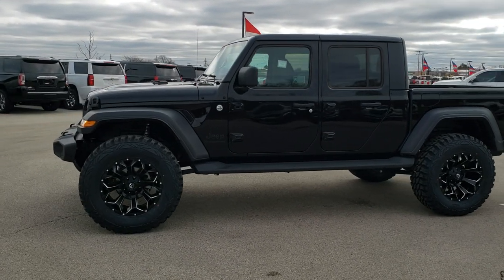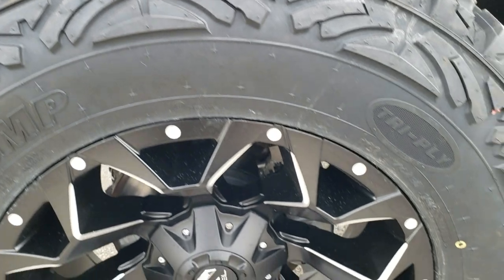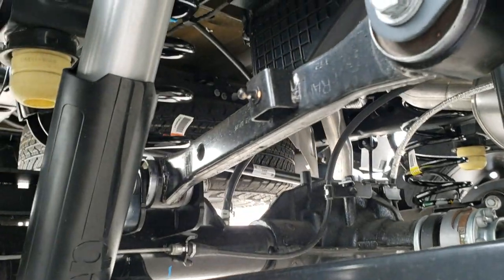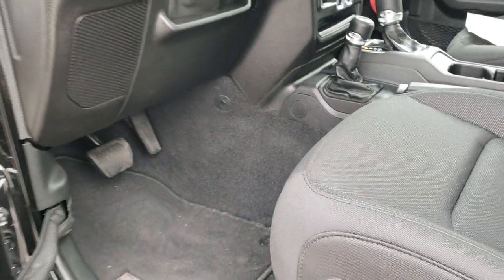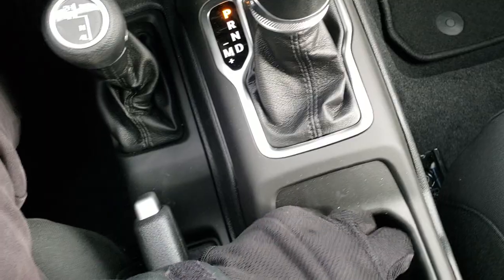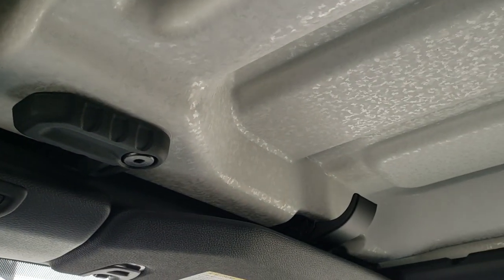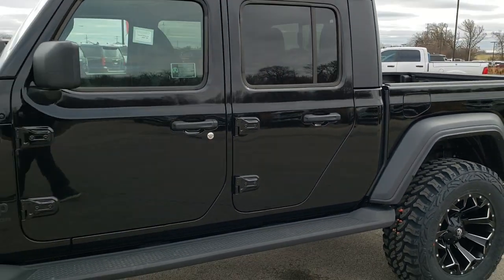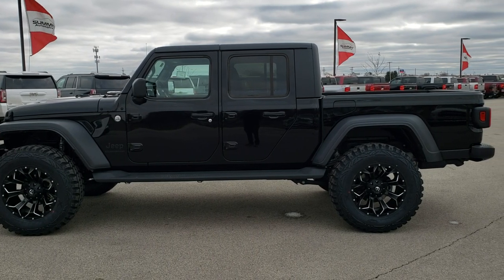2020 LIFTED JEEP GLADIATOR TRUCK WALK AROUND REVIEW FIRST LOOK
Today we did a walk around review of this lifted 2020 Jeep Gladiator Sport S with a Mopar 2" lift and 20 inch Fuel Assault Rims.

Thank you for checking out this video of this lifted 2020 Jeep Gladiator Sport S with a Mopar 2" lift and 20 inch Fuel Assault Rims.

STOCK: 20J17
PRICE: $50,999
MILES: 42
MAKE: JEEP
MODEL: GLADIATOR
VIN: 1C6JJTAG8LL120671
LOCATION: FOND DU LAC OSHKOSH WISCONSIN, 54937 TRUCKS ON 41

3.6 Liter V6 DOHC Engine, 285 Horsepower, Full Four Door Crew Cab with Black 3-Piece Modular Hard Top, Gladiator Body Style, Short Box 5 Foot Shortbox, Sport S Package, Mopar 2" Suspension Lift Kit, 8 Speed Automatic Transmission, Command-trac Part Time 4wd System 4x4, Reverse Backup Camera Rearview Camera, Auto Start - Stop Technology Start/Stop, Driver Seat Height Adjuster, Black Ebony Cloth Seats, Bucket Seats, 2nd Row Bench Seating, 4.10 Gears, Max Trailer Tow Package, Class II Receiver Hitch , 4 Auxiliary Upfitter Buttons, Heated Power Mirrors, Electronic Stability Control Traction Control ESC, ProComp Xtreme MT2 37x12.50 R20 LT Tires, Fuel Assault Painted and Polished Premium Wheels, Four Wheel Disc Brakes, Factory Running Boards, Spray-in Bedliner, Bedrail Covers, Fog Lights, LED Bed Lighting, Raise Assist Tailgate, Locking Tailgate, 5.0 Touchscreen Uconnect Radio, AM / FM Radio Tuner, U Connect Hands Free Bluetooth Hands-Free Phone System Blue Tooth, Auxiliary MP3 Jack Portable Audio Connection, USB C Jack, USB Jack Portable Audio Connection, Keyless Entry System, Rear Window Defroster, Adjustable Height Seatbelts, Driver and Passenger Front Air Bags, L.A.T.C.H. Child Safety System, Side Curtain Air Bags SRS Safety Restraint System, Multi-Function Steering Wheel Controls, Compass, Outside Temperature Display and Mileage Display, Factory Floormats, Air Conditioning AC, Cruise Control, Power Locks, Power Windows, Automatic Headlights Autolamp, Tilt/Telescope Steering Wheel, 3 Year / 36,000 Mile Remaining Factory Bumper to Bumper Warranty, Whichever comes first, 5 Year / 60,000 Mile Remaining Powertrain Factory Warranty, Whichever comes first, Black Clearcoat,

STOCK: 20J17
PRICE: $50,999
MILES: 42
MAKE: JEEP
MODEL: GLADIATOR
VIN: 1C6JJTAG8LL120671